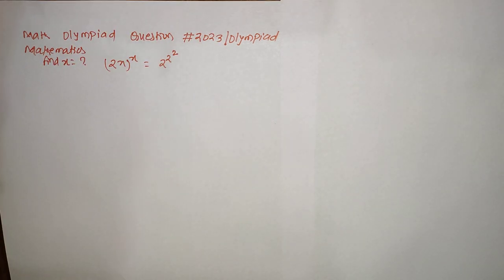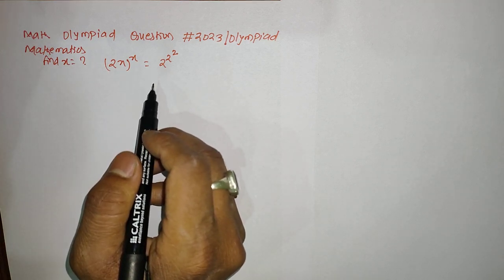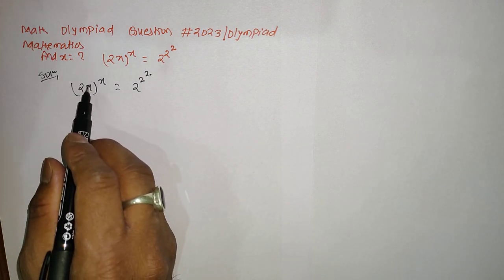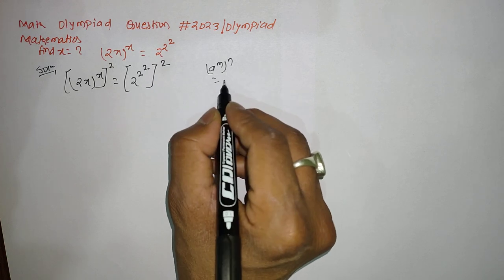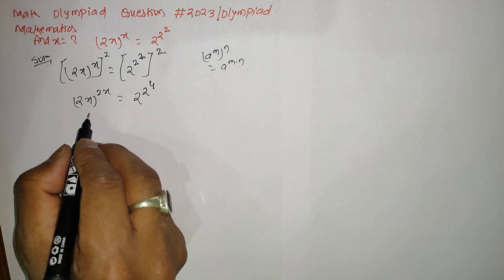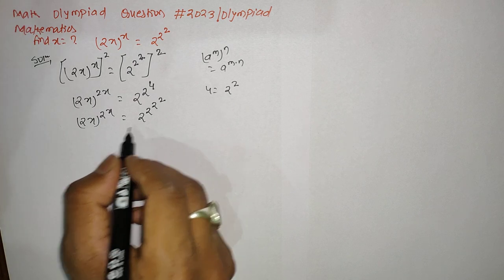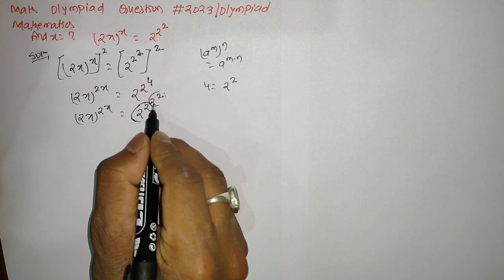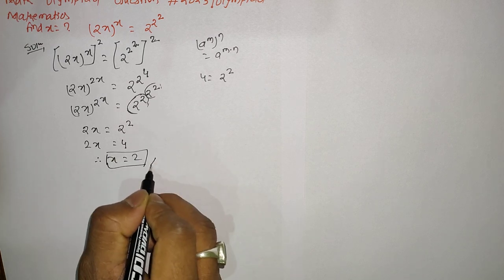Math Olympiad: How Quickly Can you Solve This 👀💁?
👋 Welcome, fellow math enthusiasts! Are you ready to become a math champion? Join us at MathMonster, where we'll help you master math Olympiad and related math questions, with a focus on advanced strategies for algebra, geometry, and other key topics.

🕰️ Key Moment 1: ⏱️ [00:00]
Get ready for a math adventure! In this video, we'll explore the thrilling world of math Olympiad and share the importance of mastering math concepts for academic and real-world applications.

🔎 Key Moment 2: 🔍 [01:00]
Time to break out your calculators! We'll delve into a challenging algebraic equation and reveal advanced problem-solving strategies to help you solve the most complex problems. We'll also share our nerdy humor and math puns along the way! 🤓😂📊

🤯 Key Moment 3: 🤯 [02:14]
By [02:14], we'll have tackled some seriously mind-bending math problems, but fear not! We'll review what we've learned so far and preview even more complex problems later in the video. 💪🤓🧐

Join us at MathMonster and unlock your math potential! 🧮🎓🤓